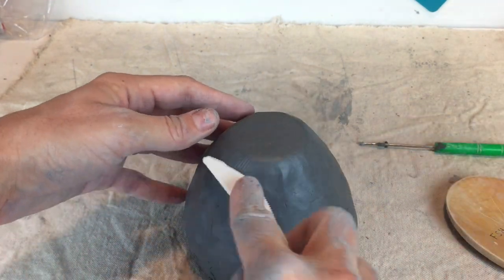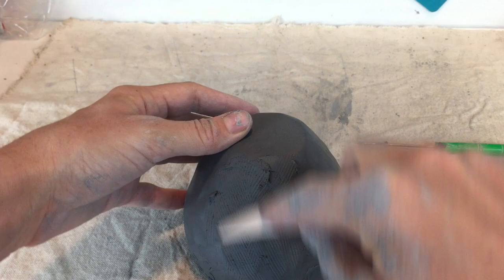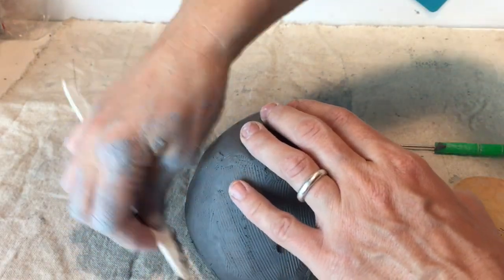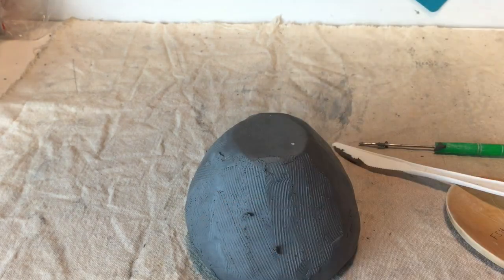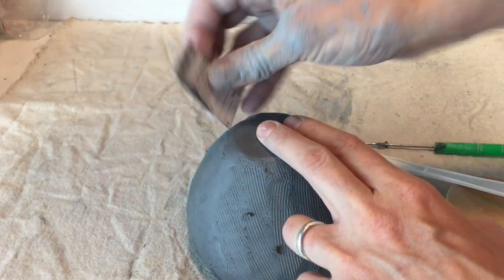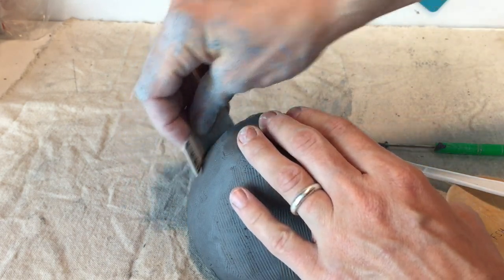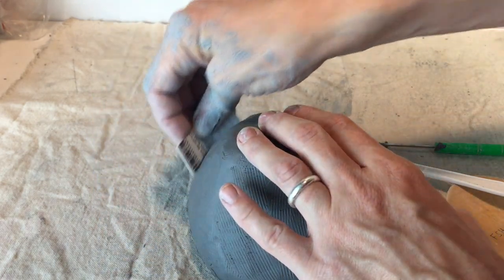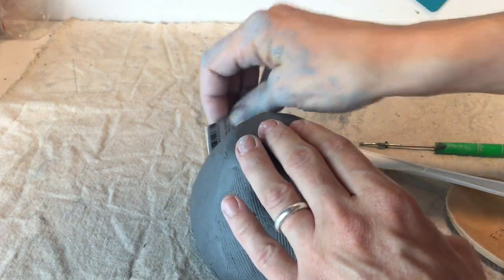Handbuilding basics: smoothing down your surface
How to smooth the surface of ceramic work with minimal tools
Tools needed:
- needle tool (paperclip would work too)
- plastic takeout knife (regular butter/steak knife could work, but check with your household!)
- plastic card/other stiff yet slightly flexible material.